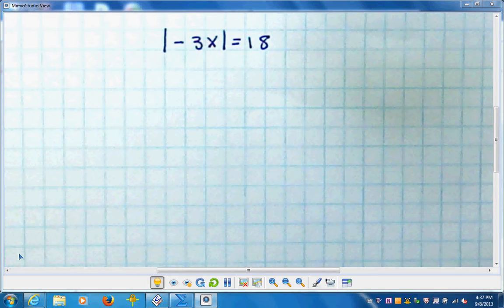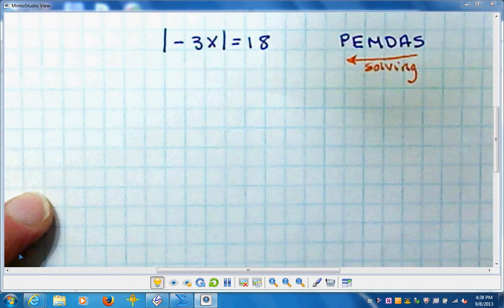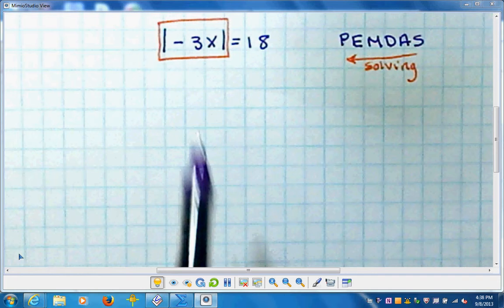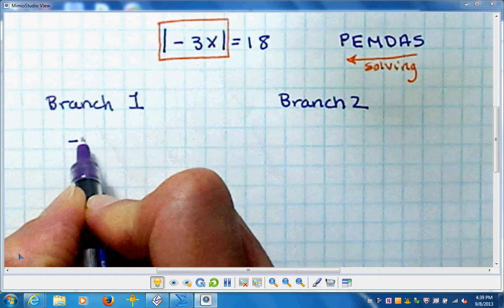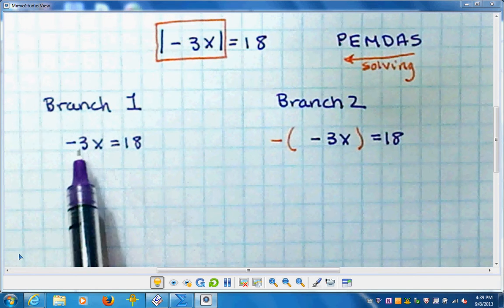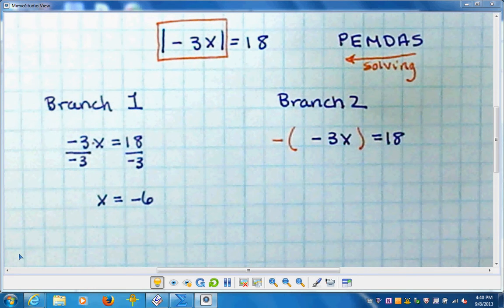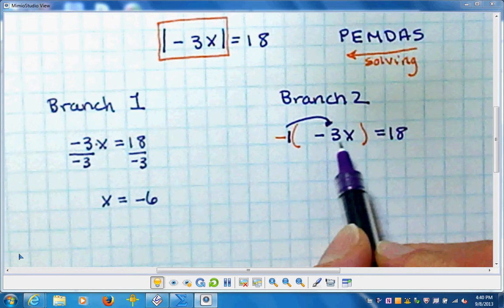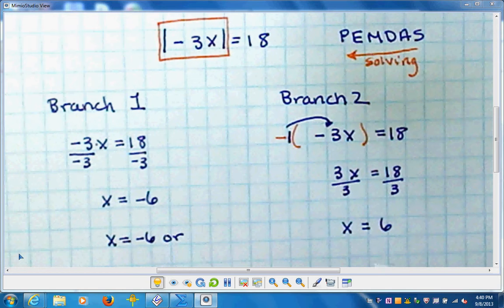p46 prob similar to #11